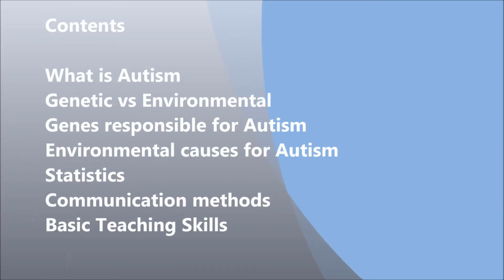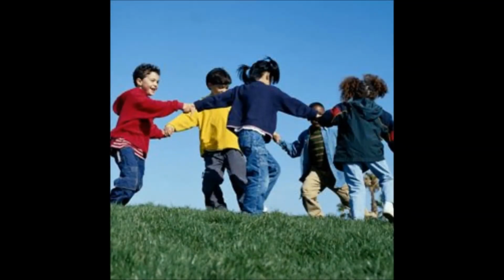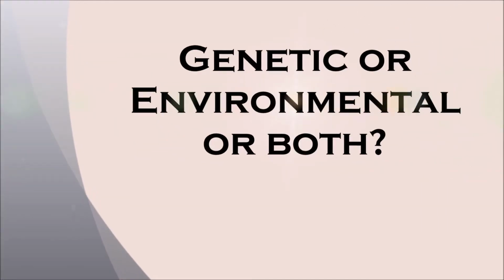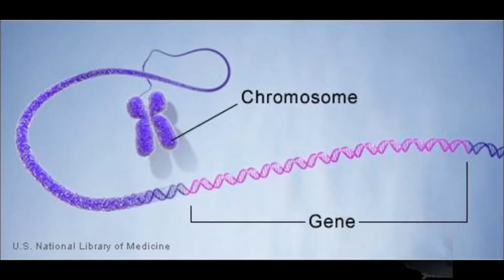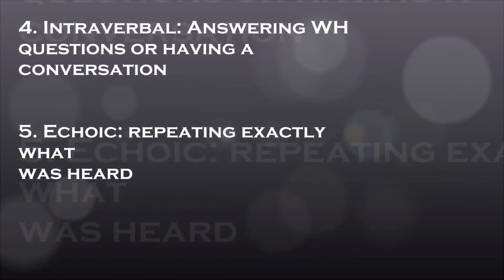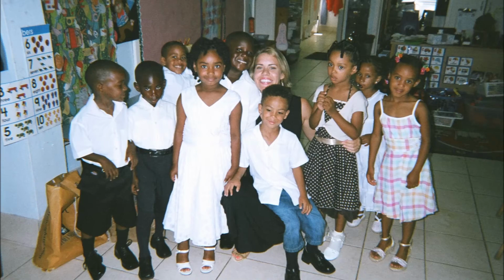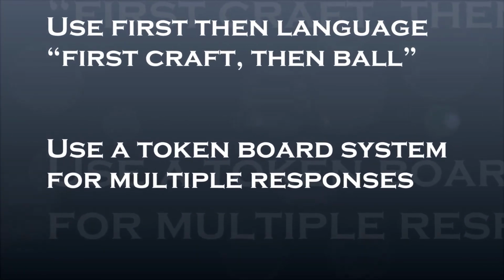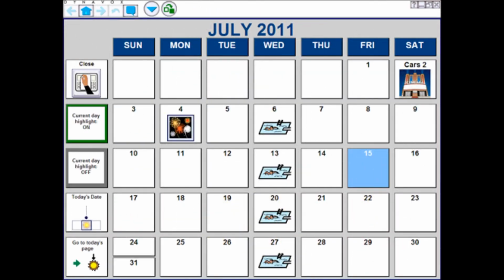Understanding Autism in the Classroom.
This video discusses Autism and offers suggestions for teachers working alongside children with autism.  The video will highlight teaching strategies to use in the classroom.